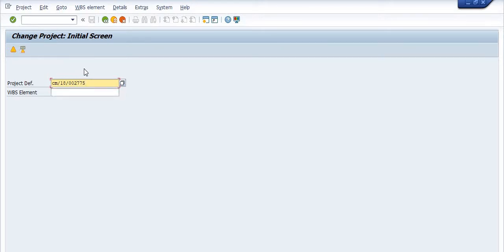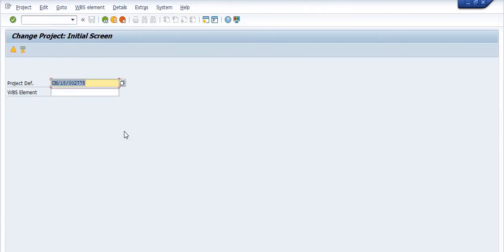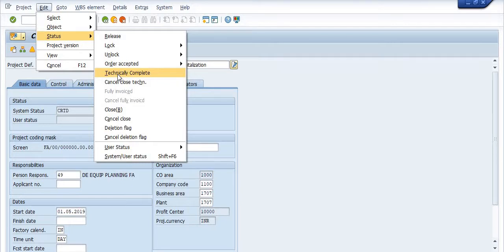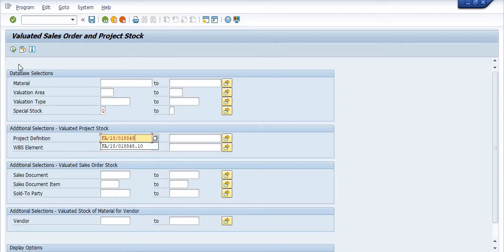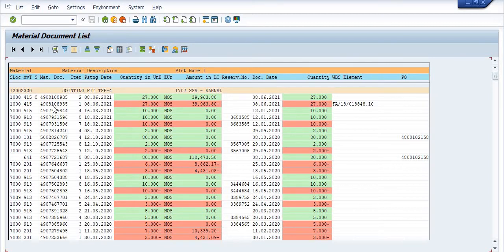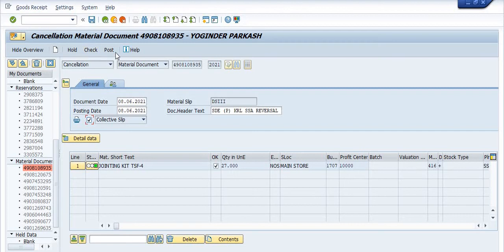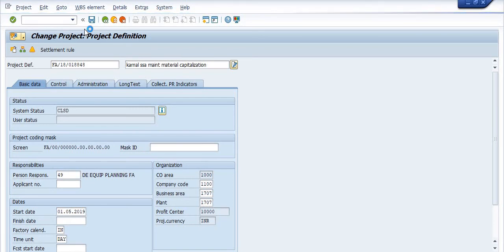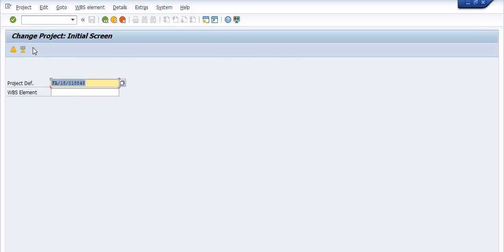How to close Open Project /WBS which are at initial stage CRTD and resolve stock exist error in SAP